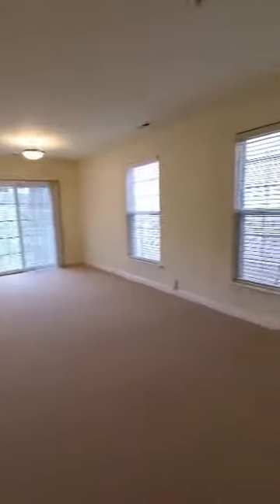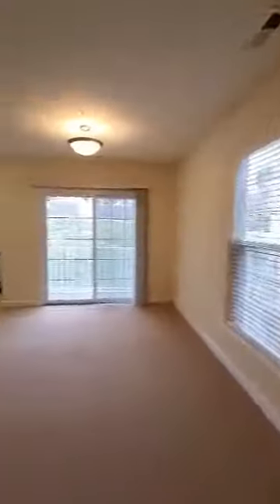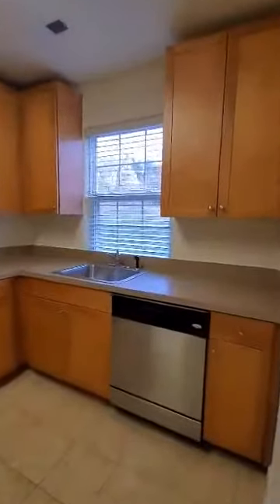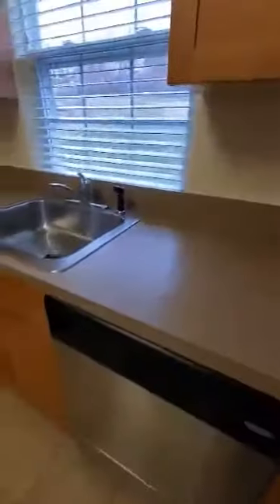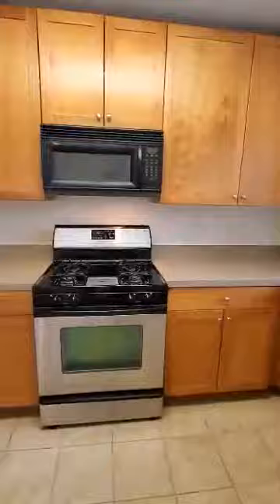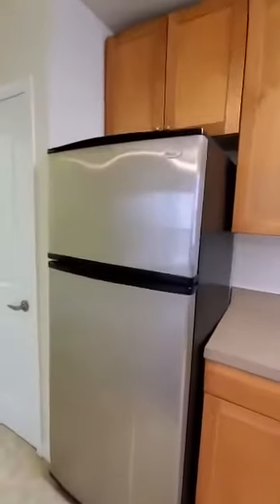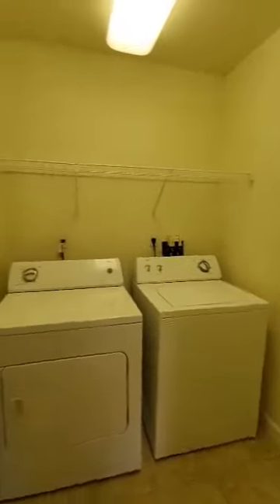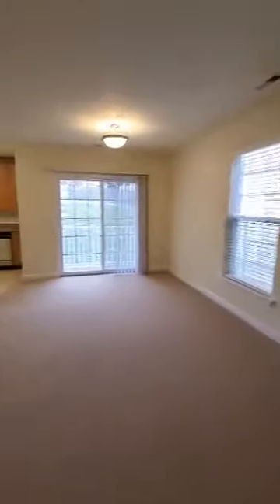Apartment 809 - Virtual Tour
Come take a virtual tour of one of our 1 bedroom + den units.  This unit is a first floor located in our outdoor stairwells.